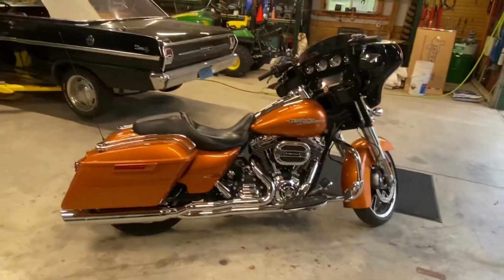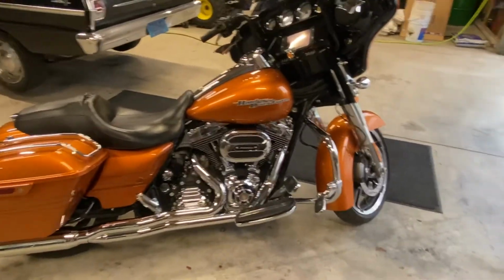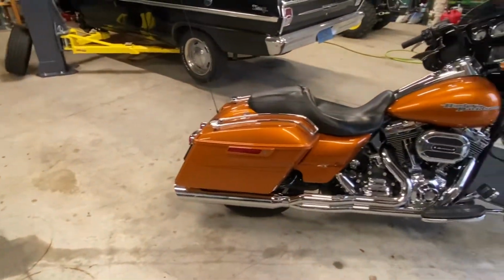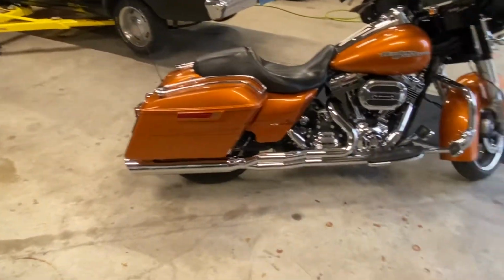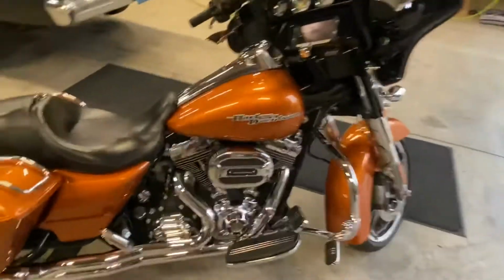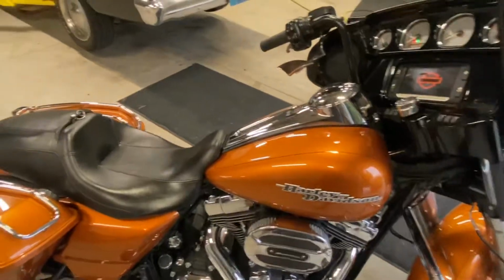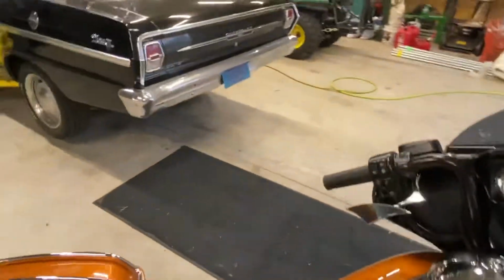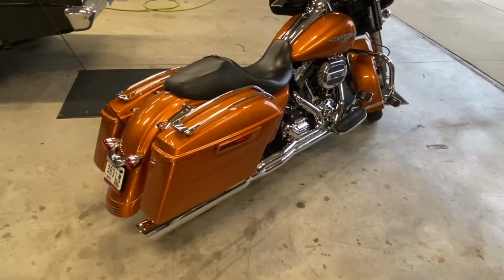2014 Harley 103 D&D fat cat stock cams.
Power Vision tuned.  Stock Cams  103  D&D 2 into 1  Screaming Eagle ventilator